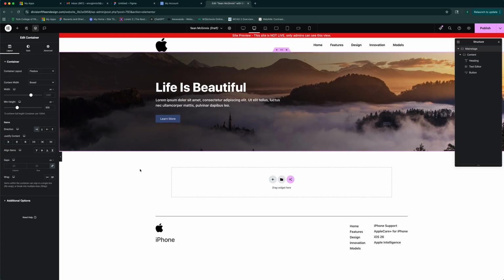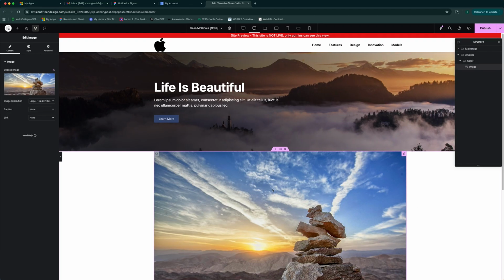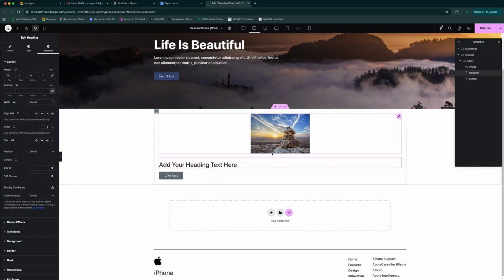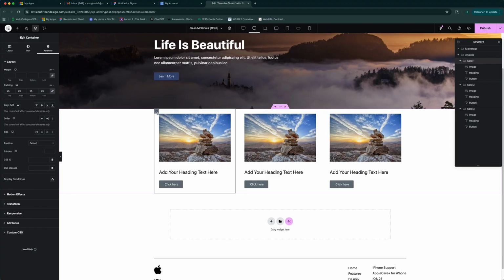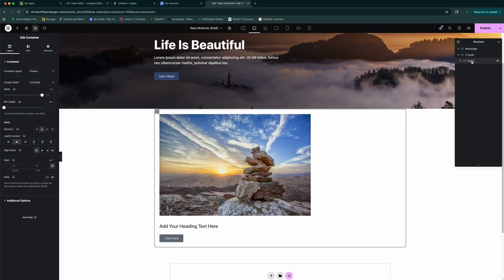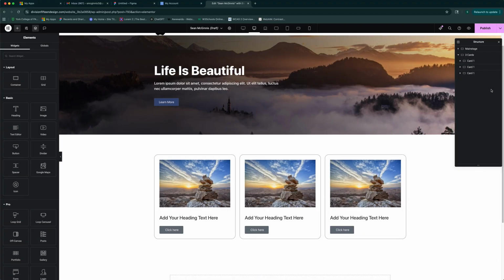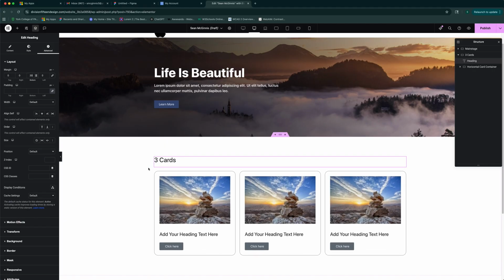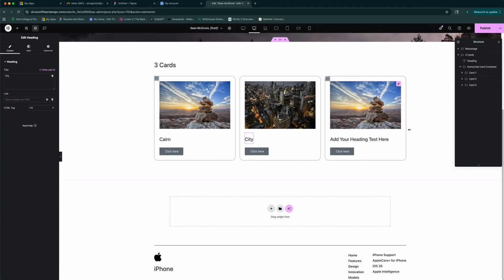WordPress Drag and Drop Lesson 2